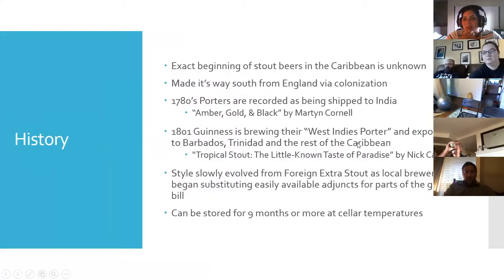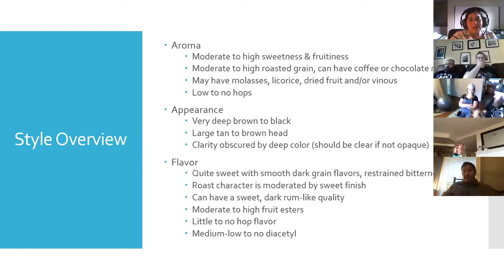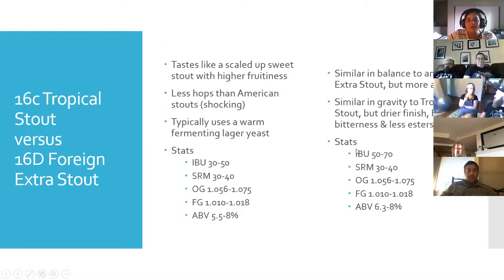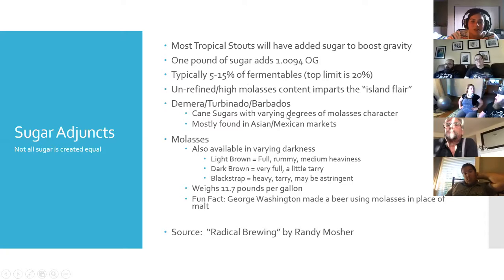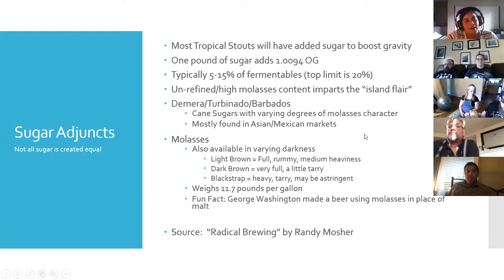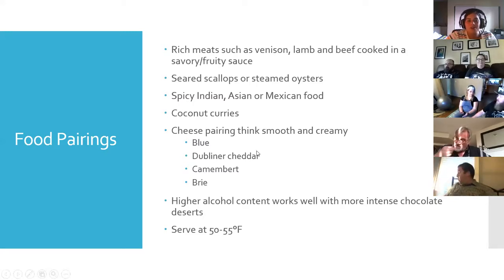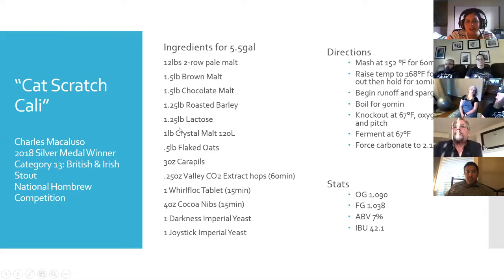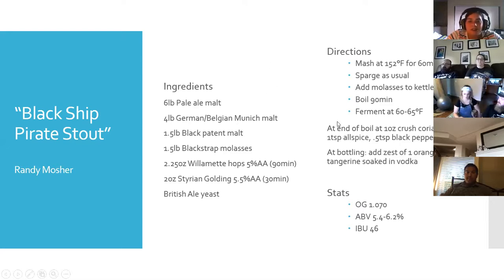A Brief Synopsis of Tropical Stouts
Join our club's meeting in progress to hear Krysten's presentation on Tropical Stouts (BJCP Style 16C).  We look forward to posting more of these educational segments in the future!